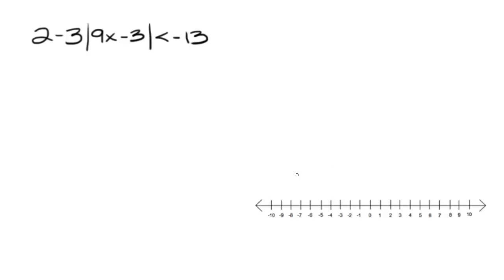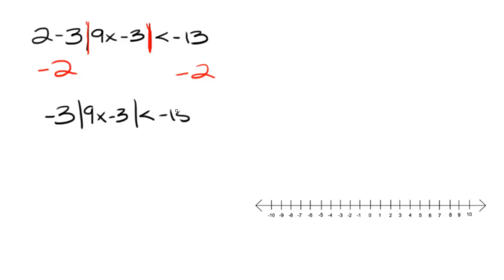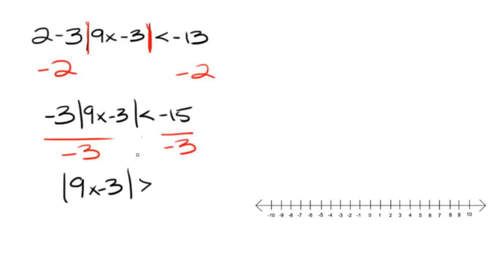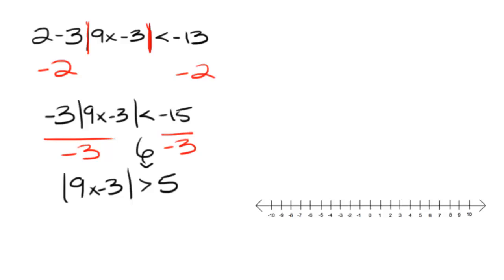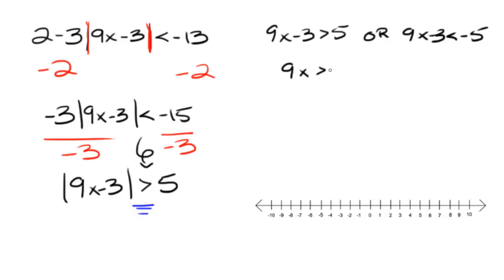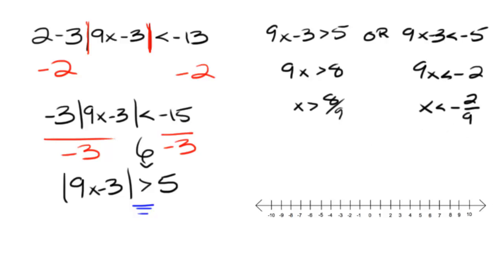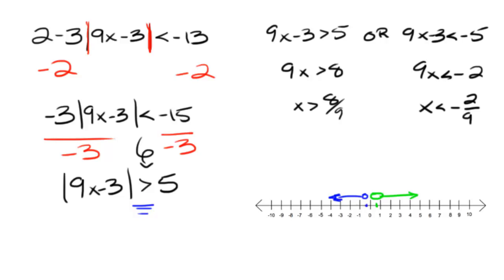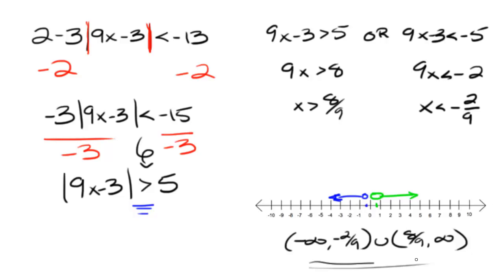Absolute value inequality